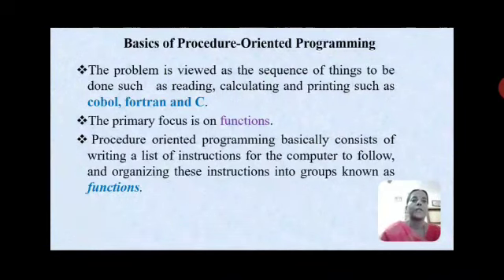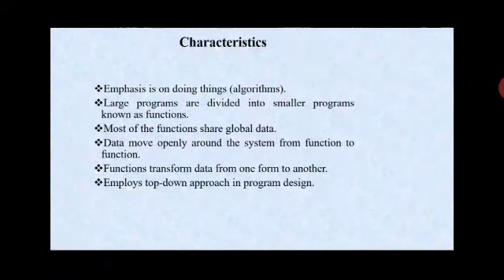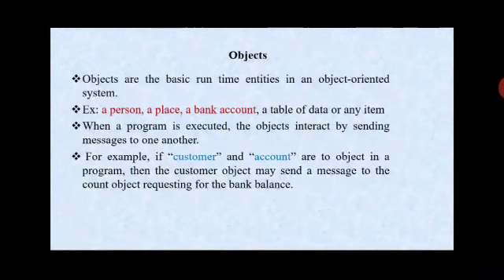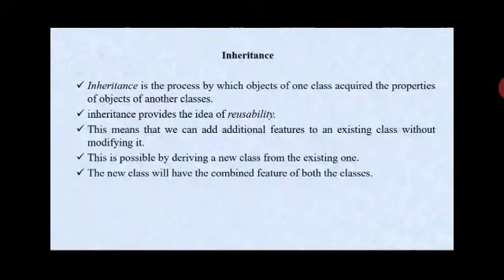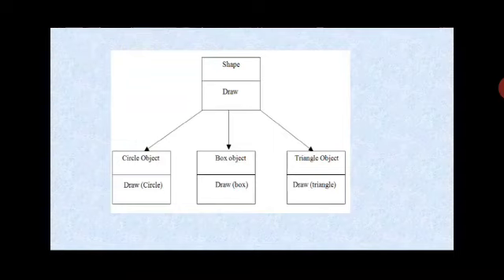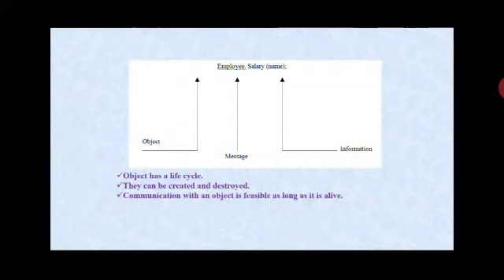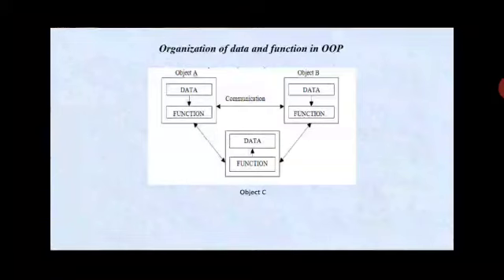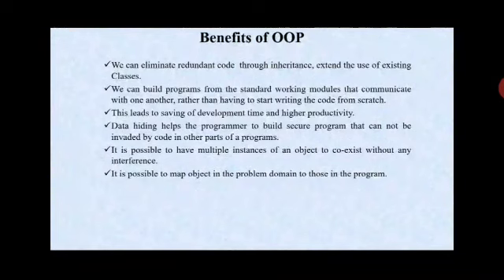Principles of Object Oriented Programming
Dr. P.  Isakki @ Devi
Assistant Professor,
Department of Computer Applications,
Ayya Nadar Janki Ammal College, Sivakasi.